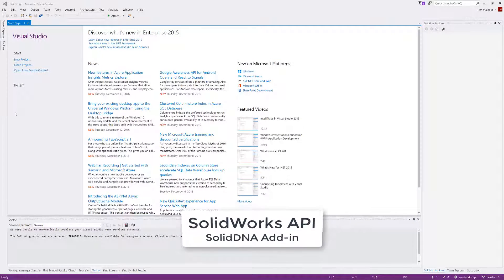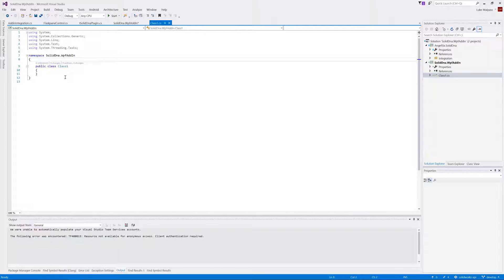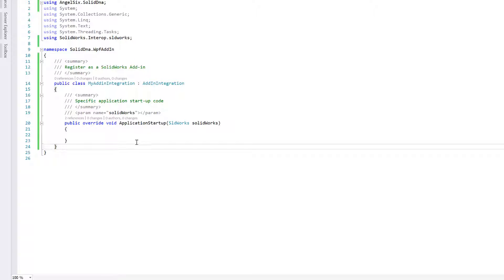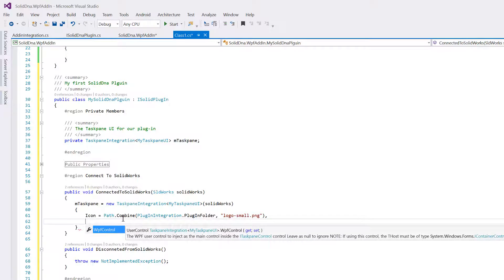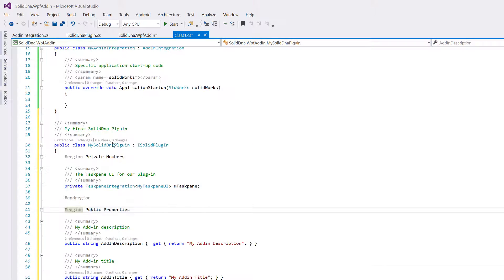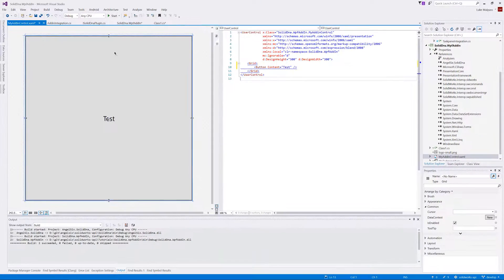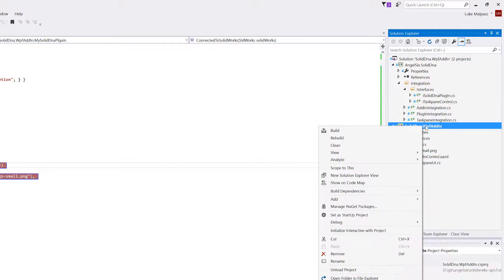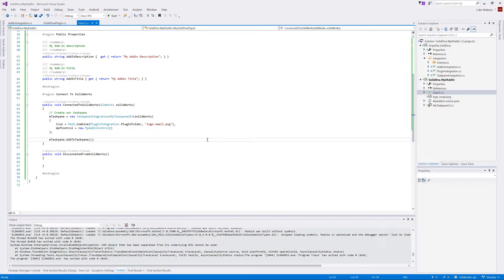C# SolidWorks API Tutorial - 02 SolidDNA Creating Taskpane and WPF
The second of the long awaited SolidWorks API tutorials using C# and the latest code.

This video shows you how to create and register a taskpane add-in really easily with the new SolidDNA SDK